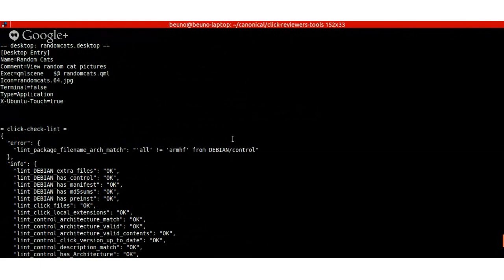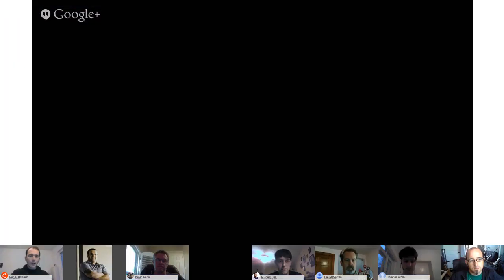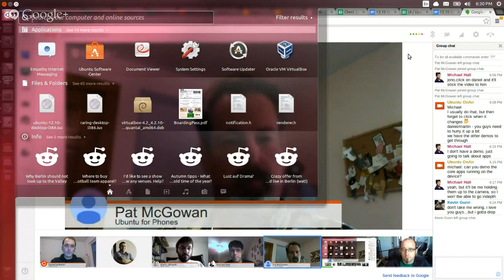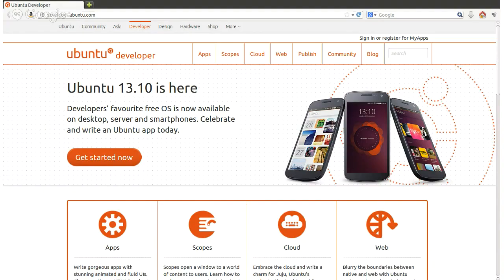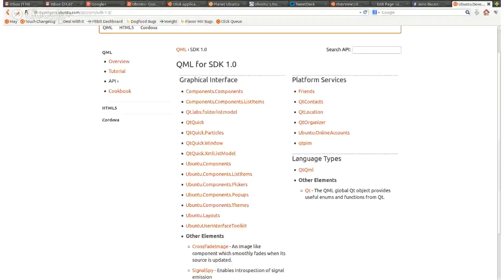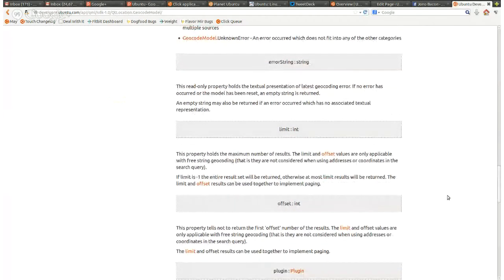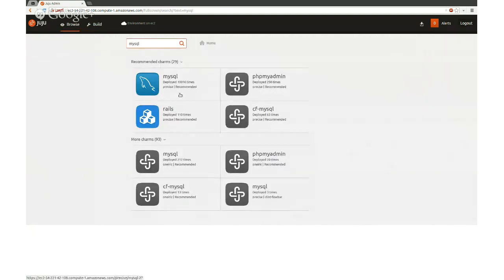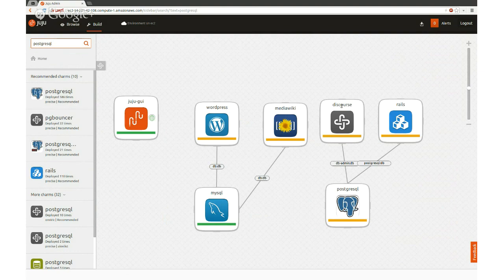Ubuntu 13.10 Overview